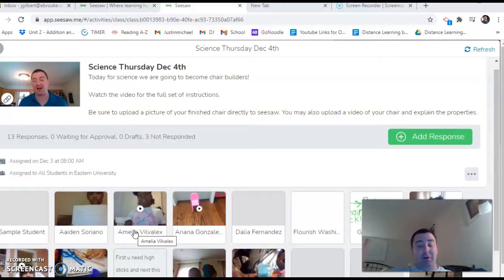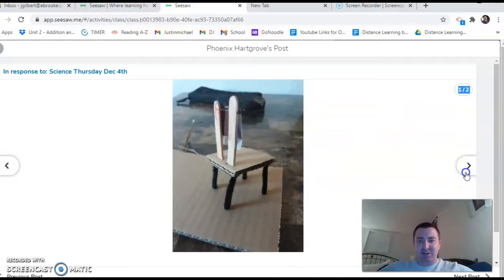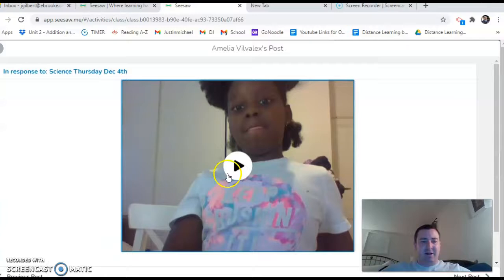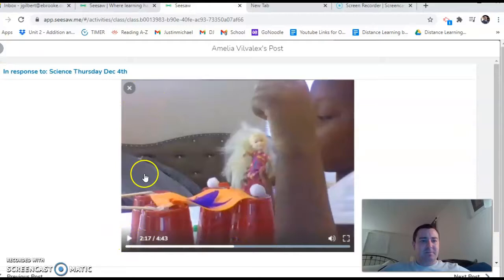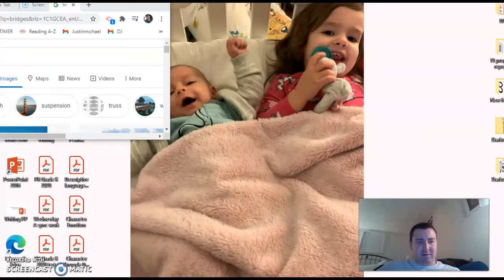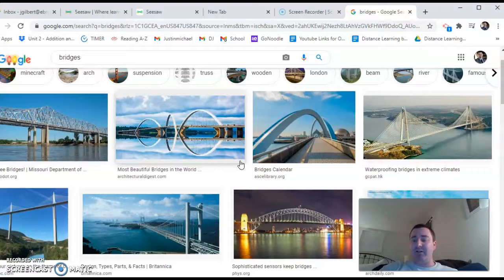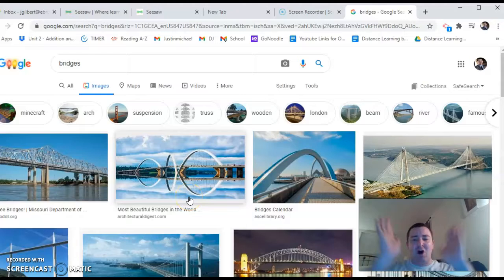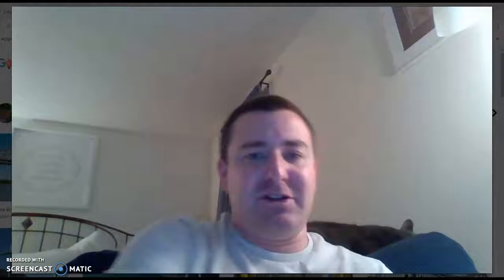Design a Bridge Dec. 10